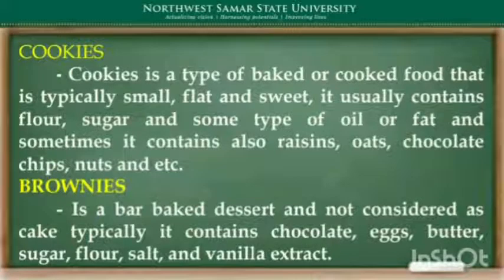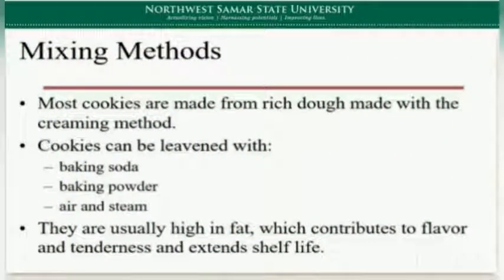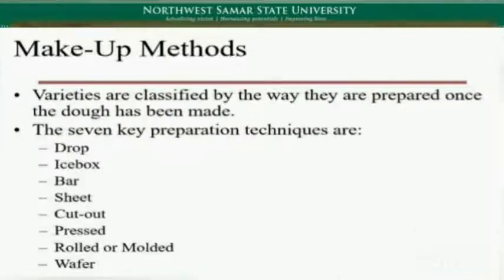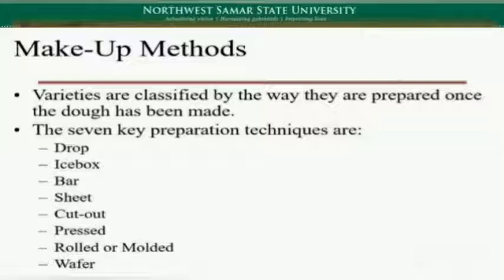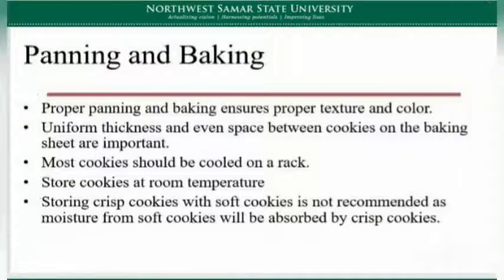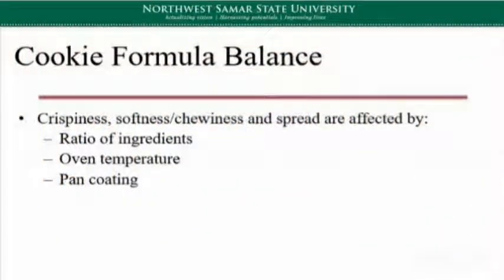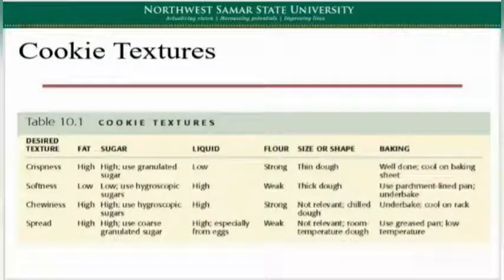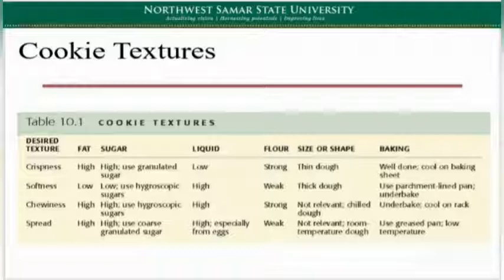FSM 9| Lesson 19: MIXING METHODS FOR COOKIES AND BROWNIES